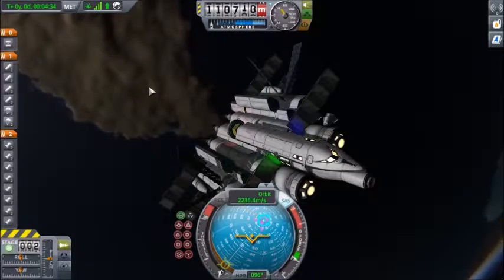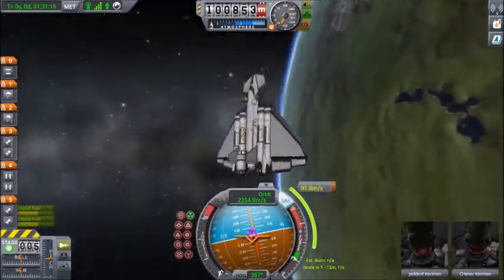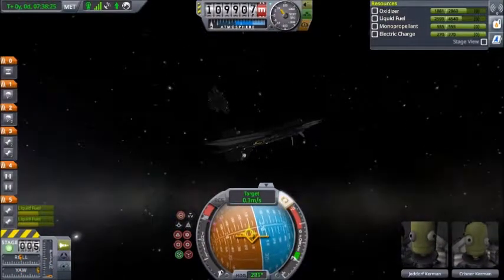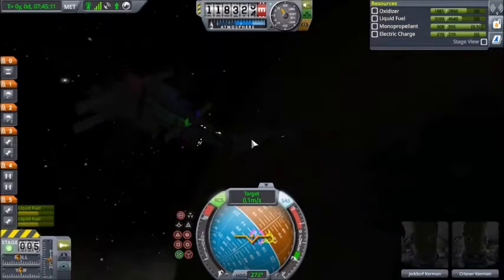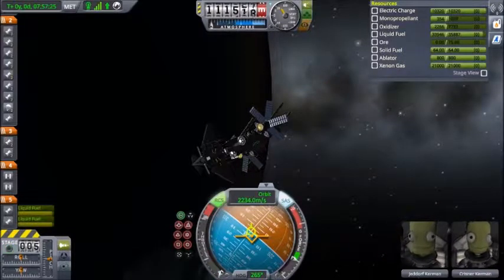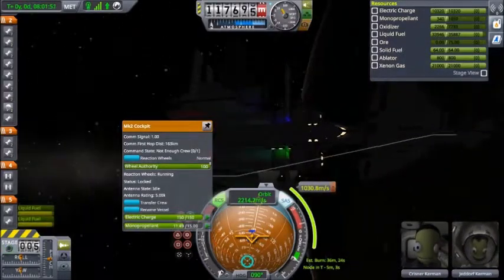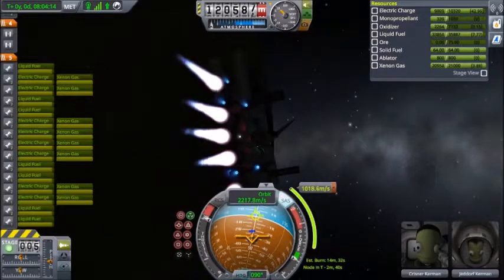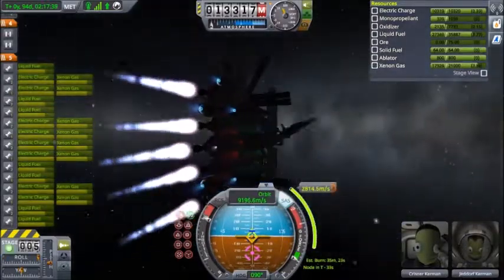KSP collab - laythe pt 2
Collab with Forest Ekumen, who developed a nuclear weapon that doubles as our new space station in Laythe orbit.